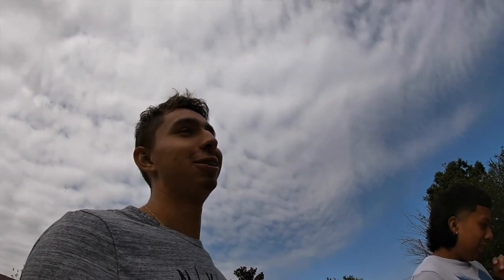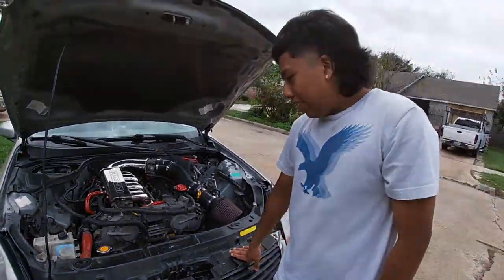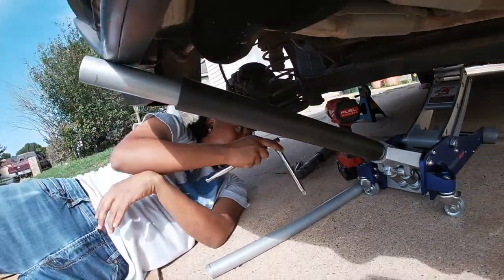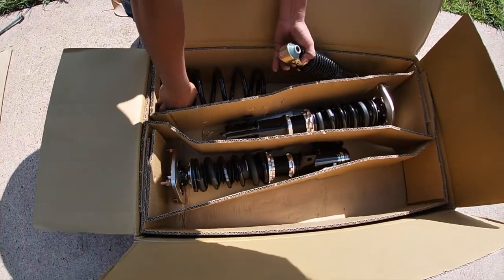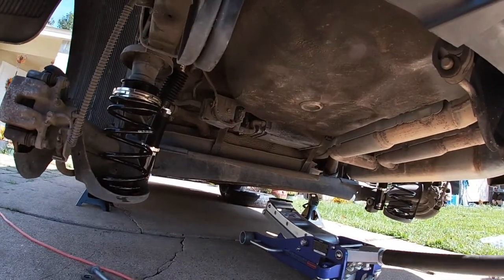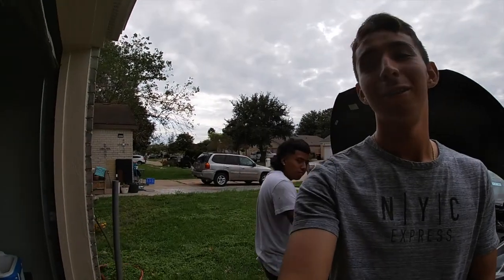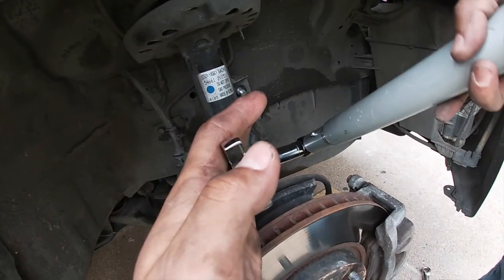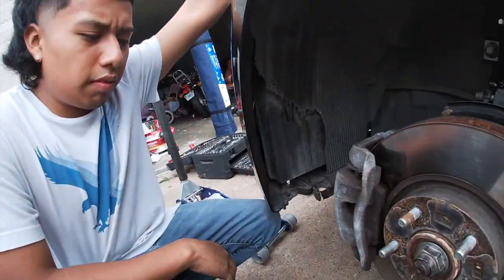Veloster Coilover Install!!!!